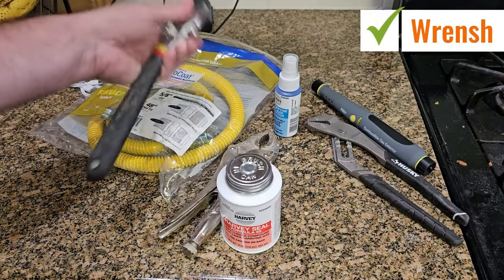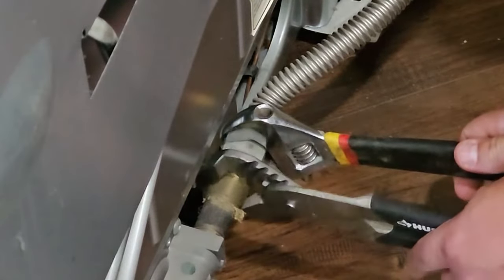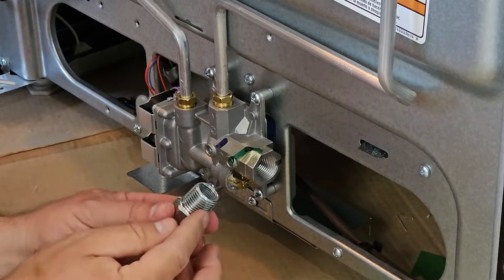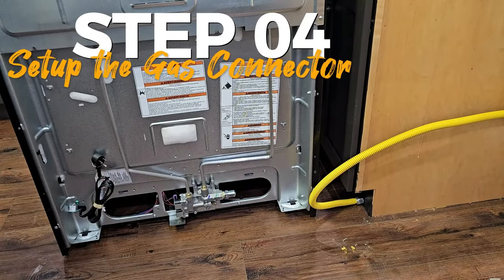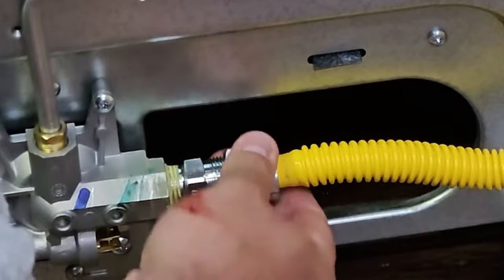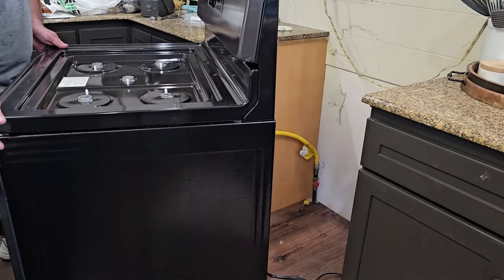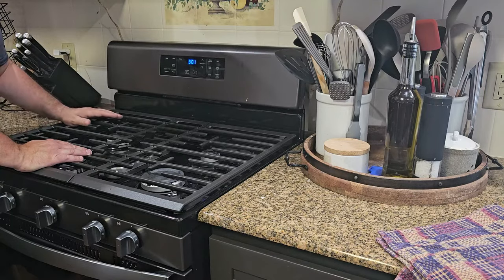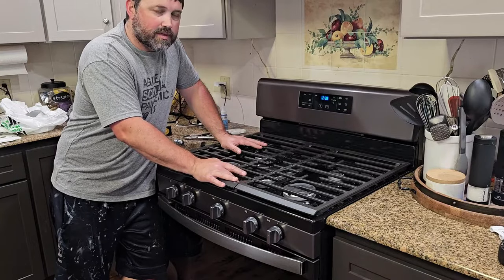DIY Gas Oven Installation - How To Do It Safely and Effectively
This video provides a comprehensive guide for anyone looking to install a gas oven in their home. Packed with practical advice and insightful tips on how to do it right, you'll be amazed at how easy it is to install a gas oven with the help of this video.

My preferred tool list

Gas Leak Detector
Gas Range installation kit
Thread Sealant
Adjustable Wrench Set
Gas Leak Detectant Spray

Timecodes
0:00 – Intro
1:24 - Remove existing oven
2:50 - Install adapter on new stove
4:52 - Install new gas line
5:54 - Check for Leaks
7:05 - Install the new oven
8:09 - Level the oven
8:52 - test out burners
9:27 - Oven burn-in process

Home Repair Hub is a participant in the Amazon Services LLC Associates Program, an affiliate advertising program designed to provide a means for sites to earn advertising fees by advertising and linking to Amazon.com.